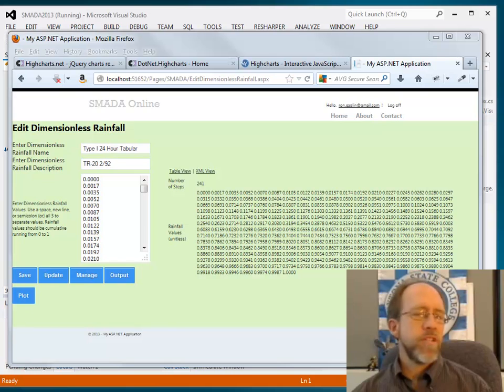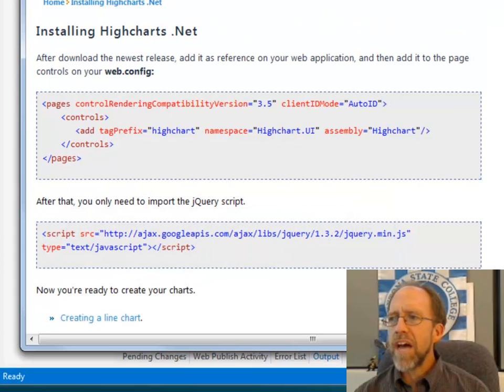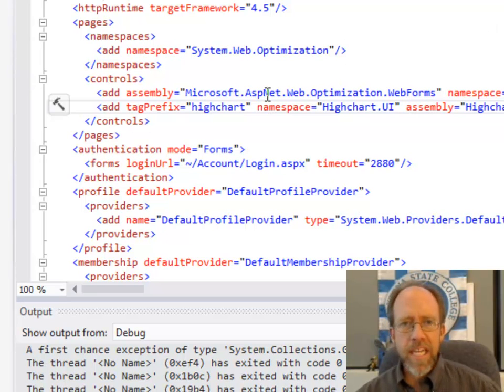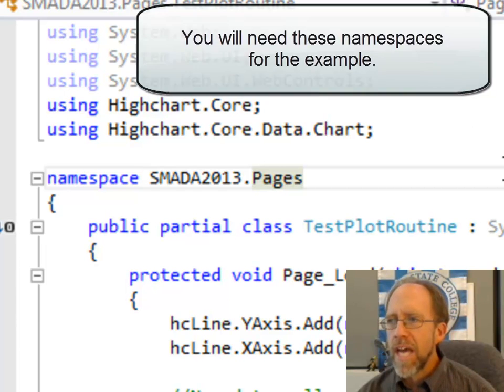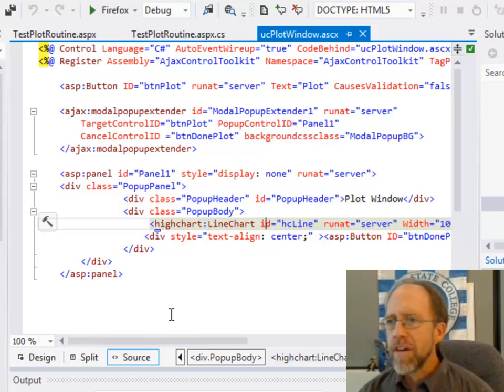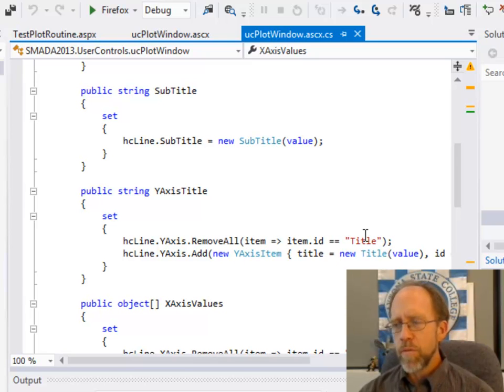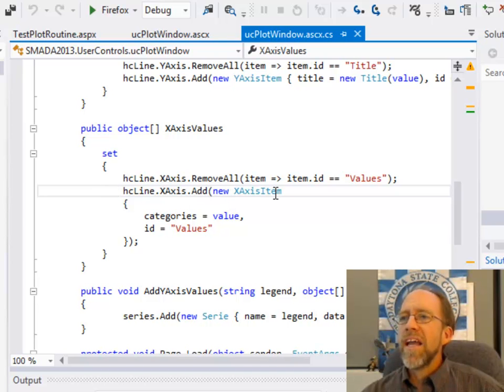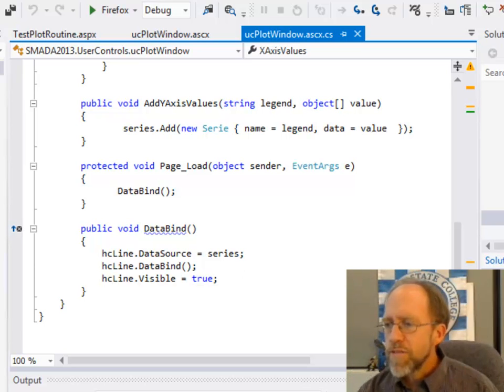Web Programming - Creating a popup plot window using HighCharts and AJAX in .NET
Demonstrates how to create a popup plot window in a web program using a modal dialog and highcharts .NET library.

This was created to support the Web Systems programming courses at Daytona State College.